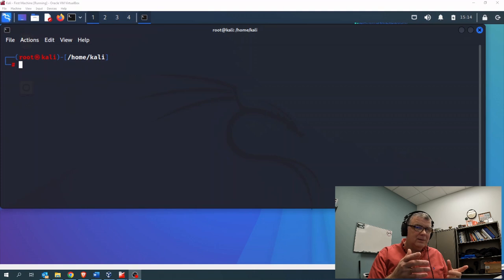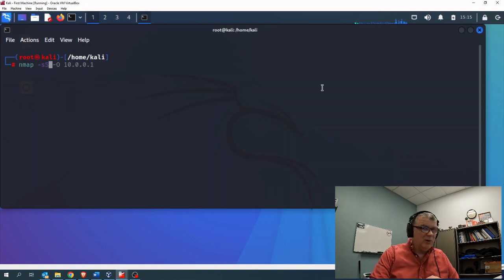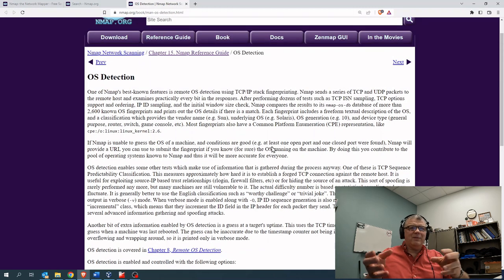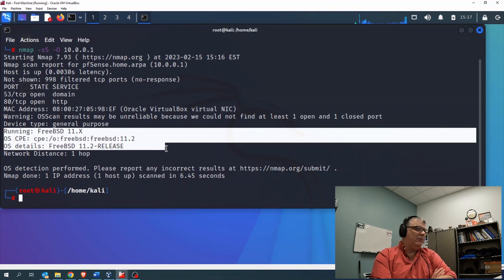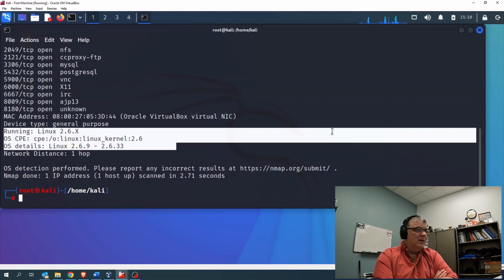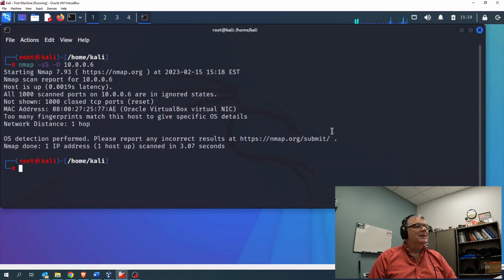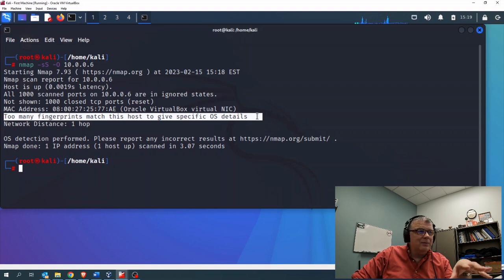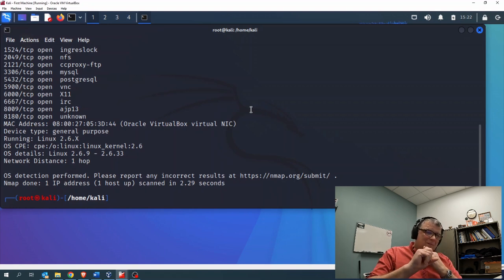EH Council Scanning Methodology – Banner Grabbing & OS Discovery Explained - 021523E01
How do security experts identify operating systems and services on a network? Learn about **banner grabbing**, a key technique in the EH Council’s scanning methodology! 🛡️✨

In this video, we’ll explore:
🔍 What banner grabbing is and how it works
💻 Its role in OS discovery and network reconnaissance
⚙️ Tools and techniques used to extract banner information
📚 Why this methodology is critical for ethical hacking and cybersecurity assessments

Whether you’re a cybersecurity student, a professional ethical hacker, or just curious about network security techniques, this video will give you a clear understanding of banner grabbing and its importance in securing systems.